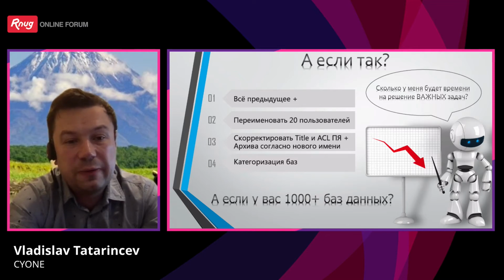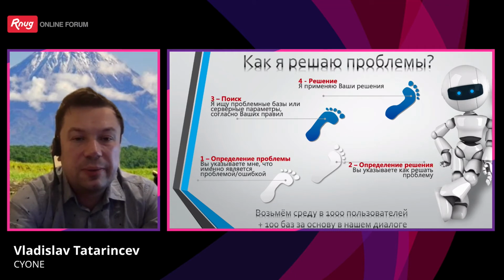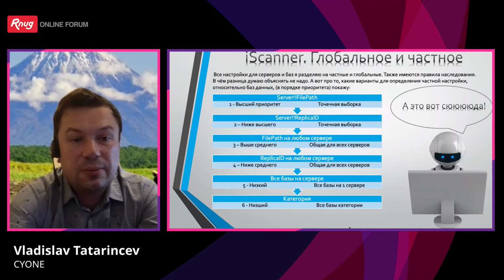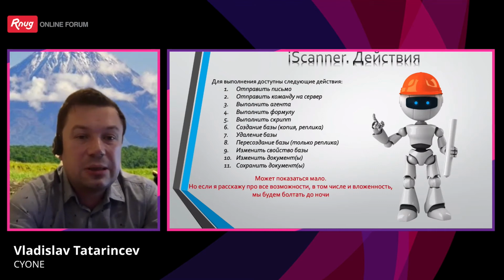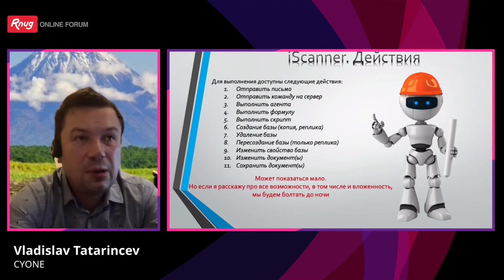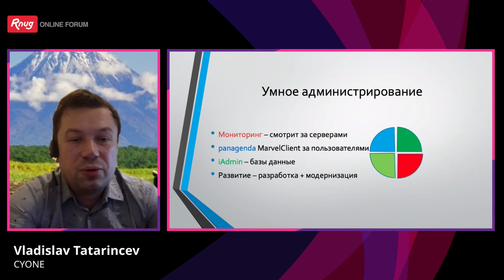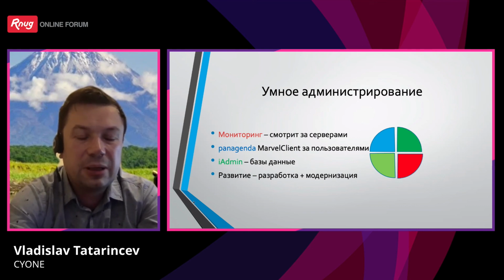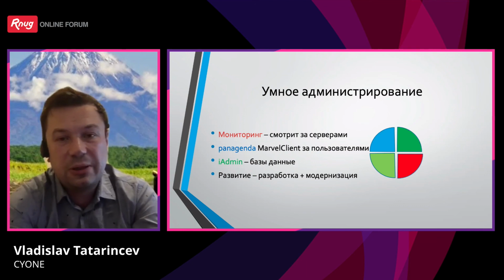iADMIN - Domino administration automation (EN)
Vladislav Tatarincev
CYONE
iADMIN -  Domino administration automation